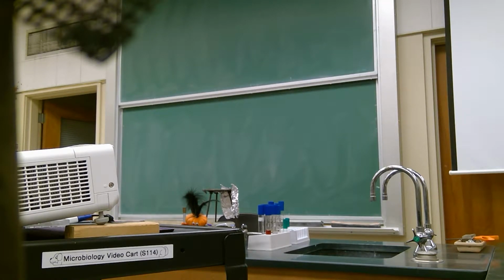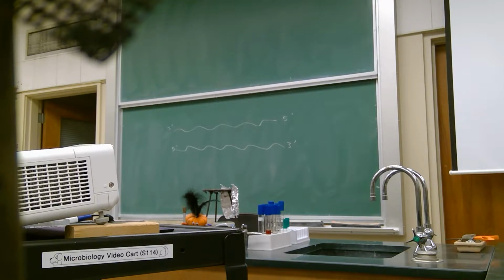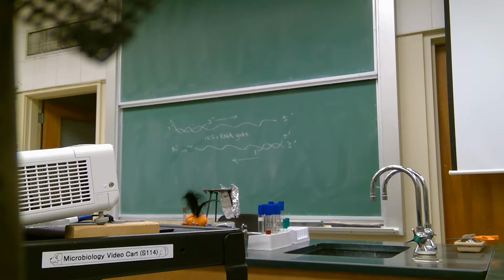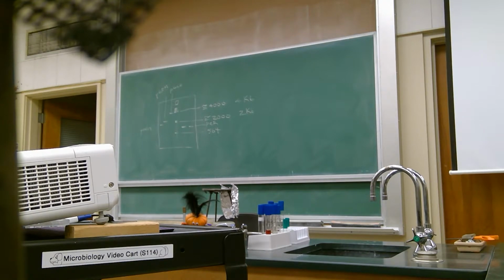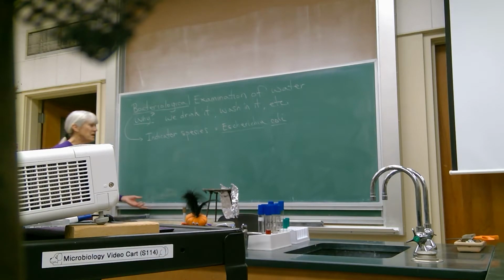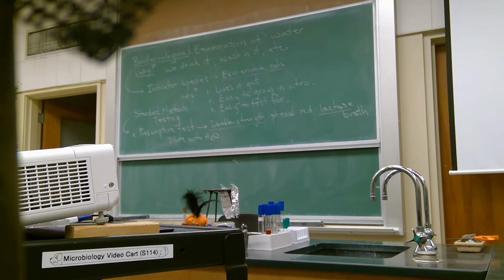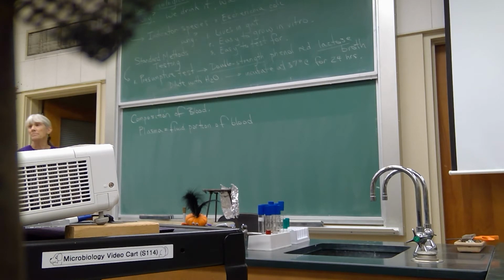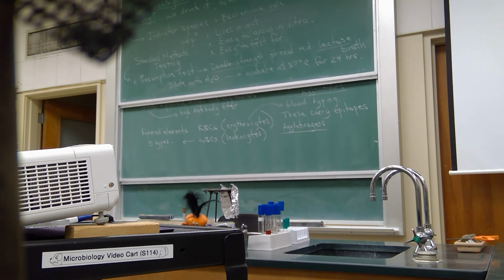MB Lab Exam Review